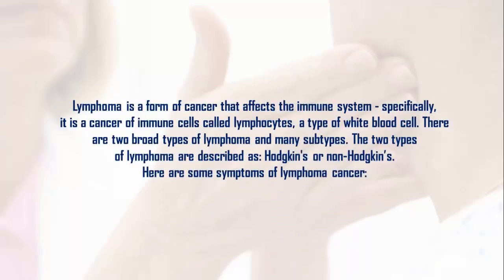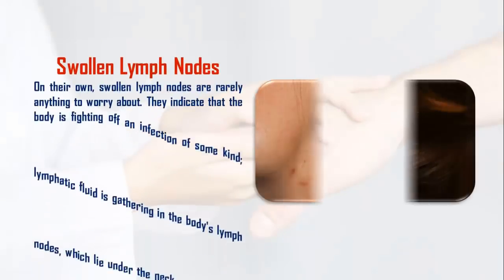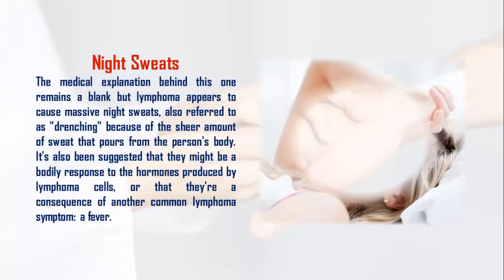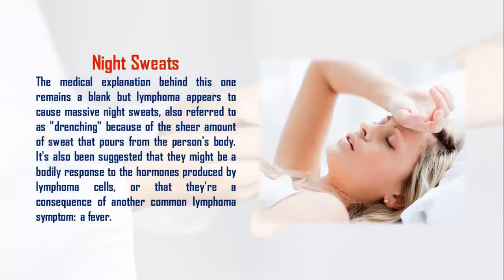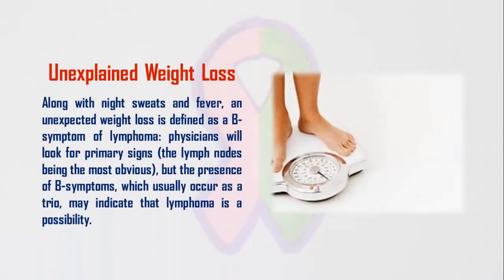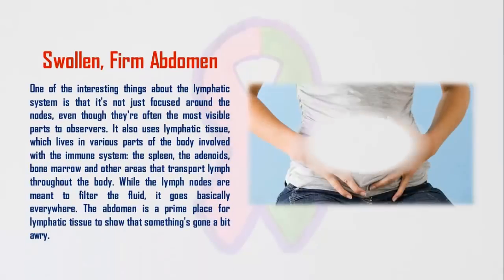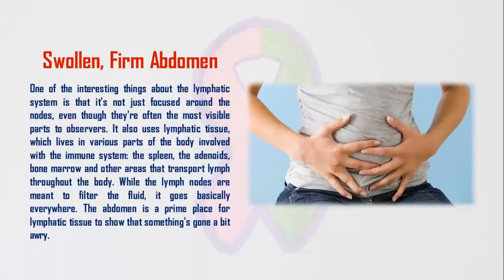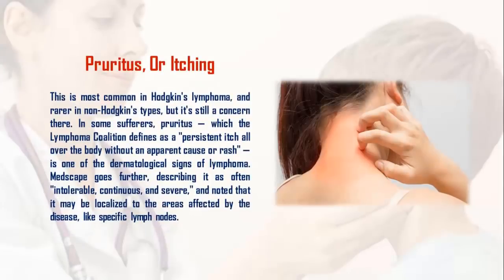LYMPHOMA CANCER SYMPTOMS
Lymphoma is a form of cancer that affects the immune system - specifically, it is a cancer of immune cells called lymphocytes, a type of white blood cell. There are two broad types of lymphoma and many subtypes. The two types of lymphoma are described as: Hodgkin's or non-Hodgkin’s.
Here are some symptoms of lymphoma cancer:
1. Swollen Lymph Nodes
On their own, swollen lymph nodes are rarely anything to worry about. They indicate that the body is fighting off an infection of some kind; lymphatic fluid is gathering in the body's lymph nodes, which lie under the neck, at the base of the skull, in the armpit, in the groin, and elsewhere, preparing to fight a grand immune system battle. "Although enlarged lymph nodes are a common symptom of lymphoma, they are much more often caused by infections,"
2. Night Sweats
The medical explanation behind this one remains a blank but lymphoma appears to cause massive night sweats, also referred to as "drenching" because of the sheer amount of sweat that pours from the person's body. It's also been suggested that they might be a bodily response to the hormones produced by lymphoma cells, or that they're a consequence of another common lymphoma symptom: a fever.
3. Unexplained Weight Loss
Along with night sweats and fever, an unexpected weight loss is defined as a B-symptom of lymphoma: physicians will look for primary signs (the lymph nodes being the most obvious), but the presence of B-symptoms, which usually occur as a trio, may indicate that lymphoma is a possibility.
4. Swollen, Firm Abdomen
One of the interesting things about the lymphatic system is that it's not just focused around the nodes, even though they're often the most visible parts to observers. It also uses lymphatic tissue, which lives in various parts of the body involved with the immune system: the spleen, the adenoids, bone marrow and other areas that transport lymph throughout the body. While the lymph nodes are meant to filter the fluid, it goes basically everywhere. The abdomen is a prime place for lymphatic tissue to show that something's gone a bit awry.
5. Pruritus, Or Itching
This is most common in Hodgkin's lymphoma, and rarer in non-Hodgkin's types, but it's still a concern there. In some sufferers, pruritus — which the Lymphoma Coalition defines as a "persistent itch all over the body without an apparent cause or rash" — is one of the dermatological signs of lymphoma. Medscape goes further, describing it as often "intolerable, continuous, and severe," and noted that it may be localized to the areas affected by the disease, like specific lymph nodes.